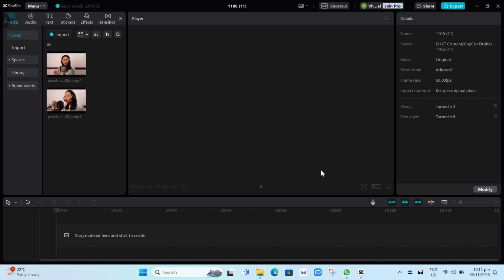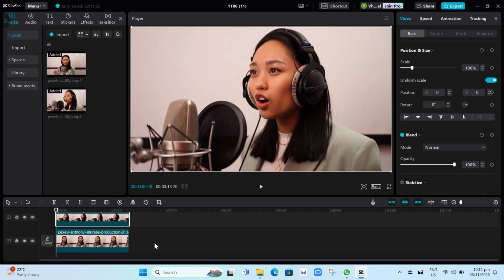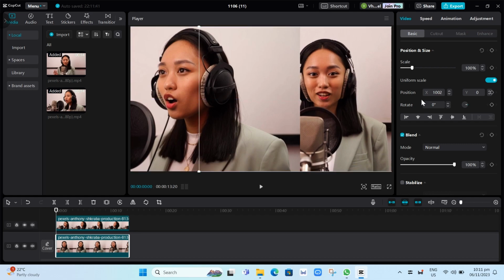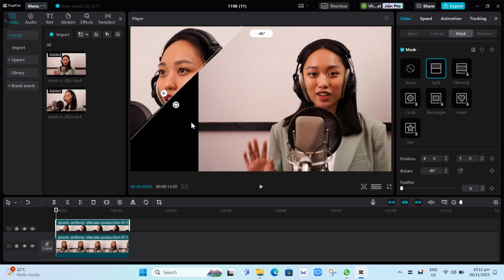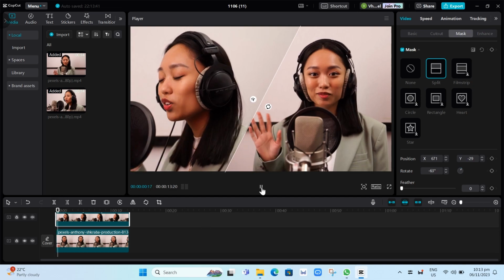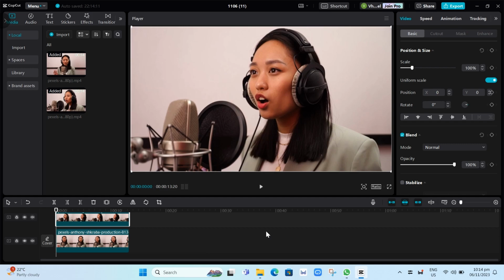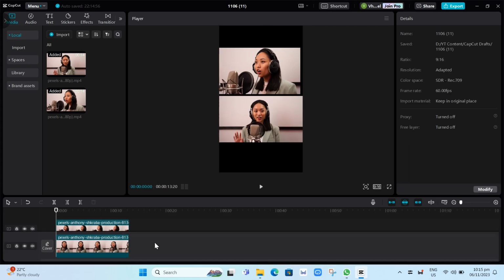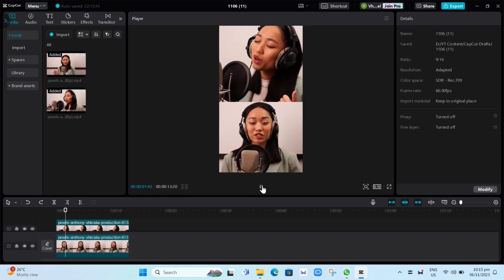How to Split Screen on CapCut PC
In this video you will learn how to split screen on Capcut.